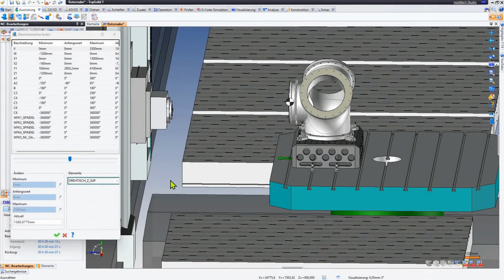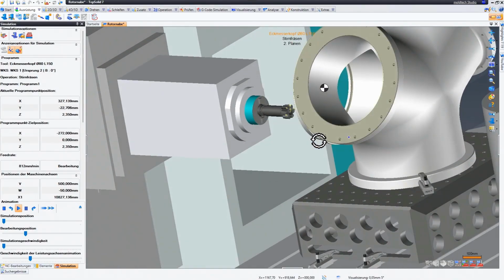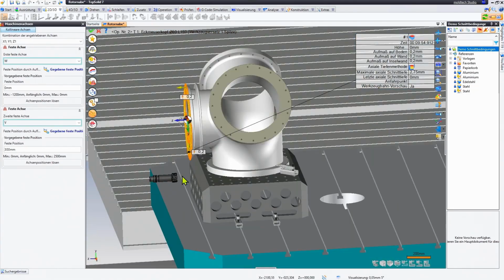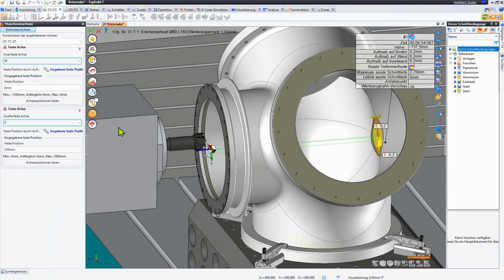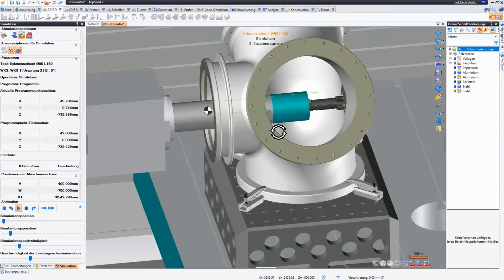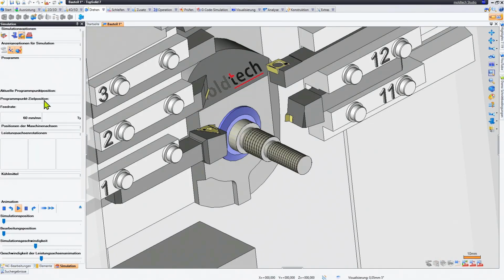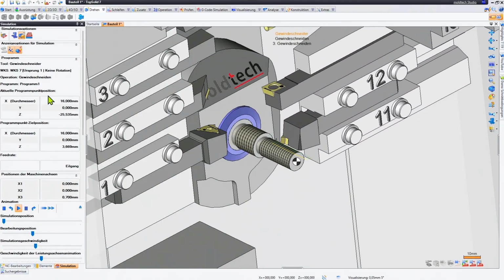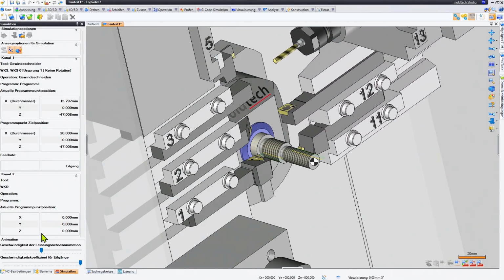TopSolid'Cam - Collinear Axes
What are collinear axes and why are they so important in CNC machines? In this video, we explain how collinear axes work, why they enhance precision and stability in large machines like gantry mills, and how they enable synchronized movements. Perfect for anyone looking to deepen their CNC knowledge!
Topics in the video:  What are collinear axes?
Their role in machine control
Benefits for precision and stability

Entdecken Sie unsere leistungsstarke CAD/CAM-Software für  effiziente Fertigung!